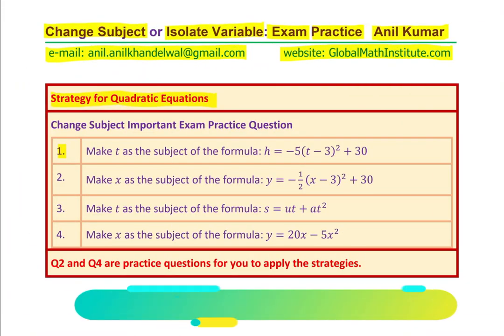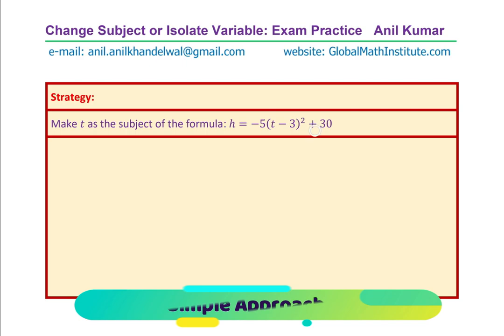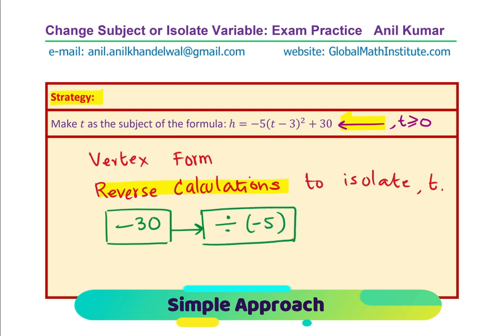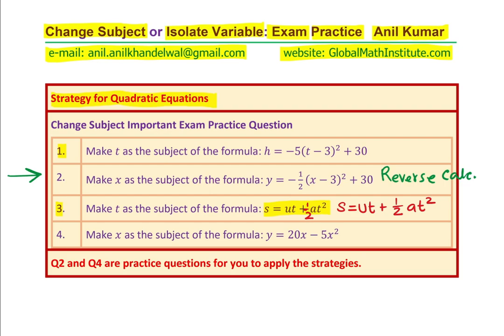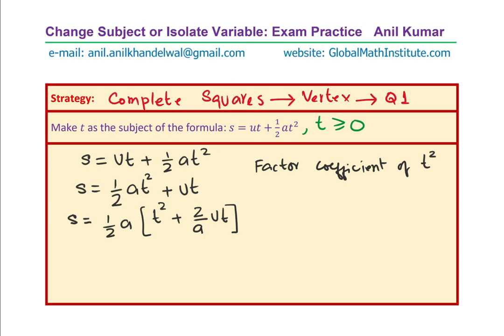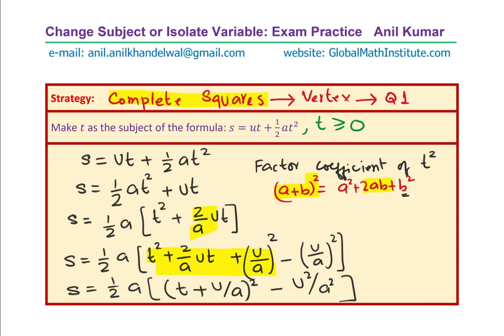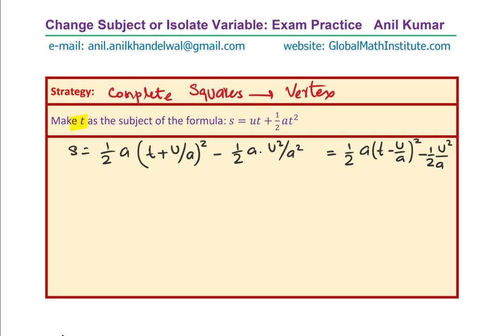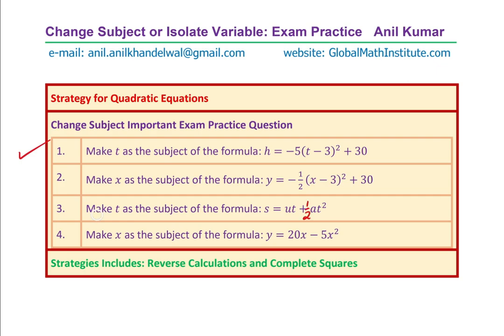GCSE Change Subject in Formula Challenge Quadratic Equations EDEXCEL Exam Practice